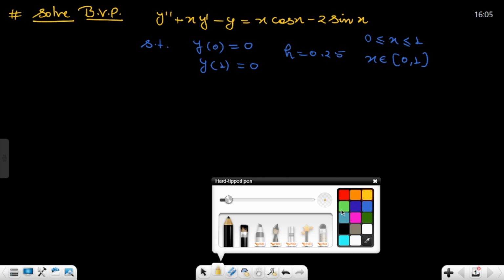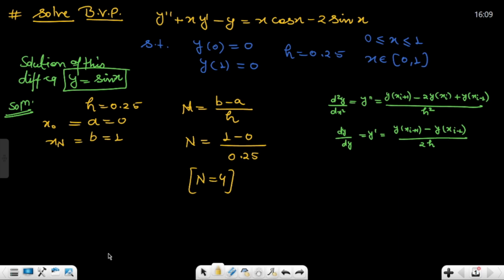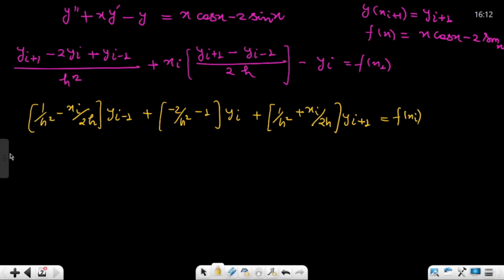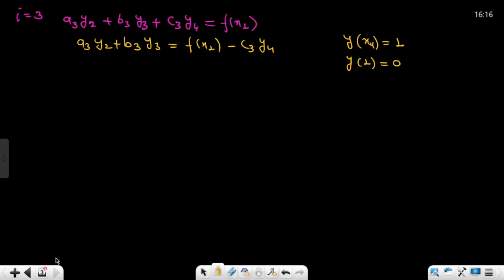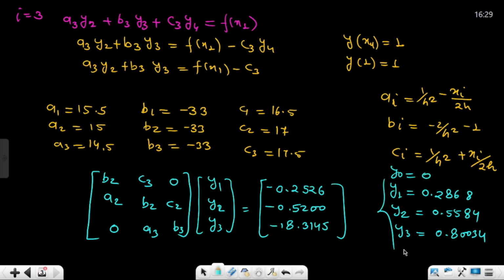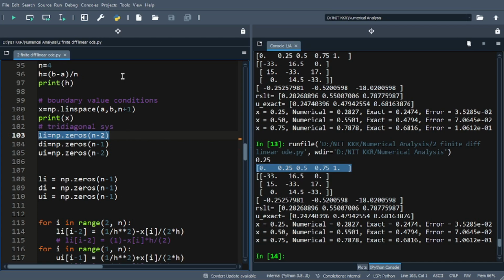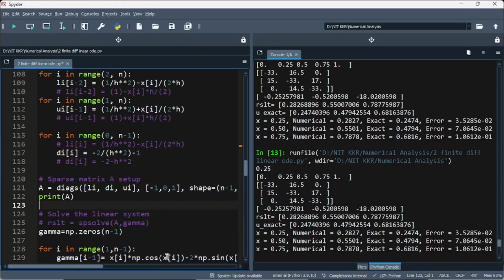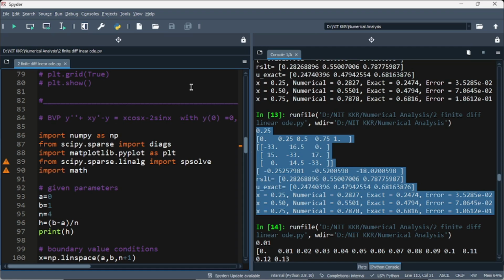Example of FDM to Solve BVP for ODE with Python Code | Full explanation of method and Code